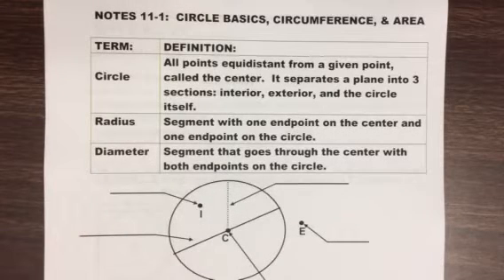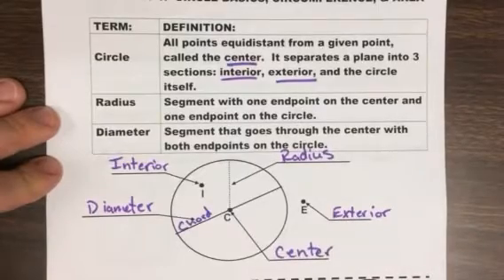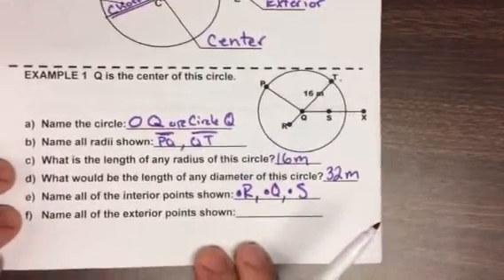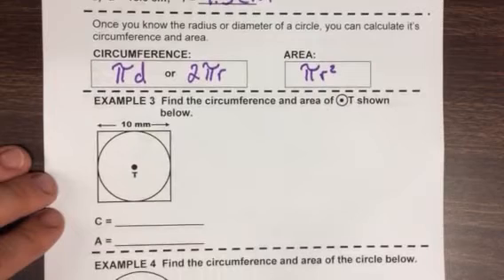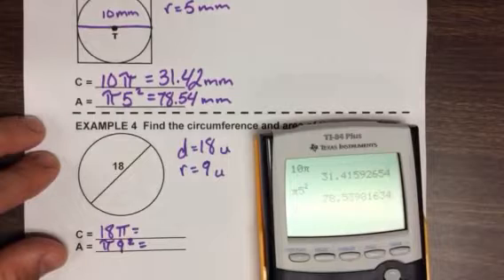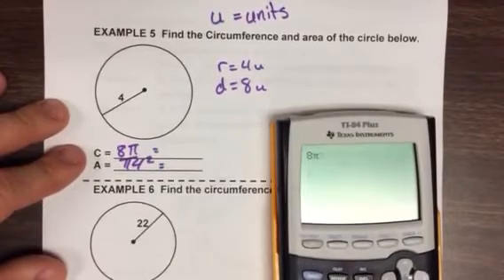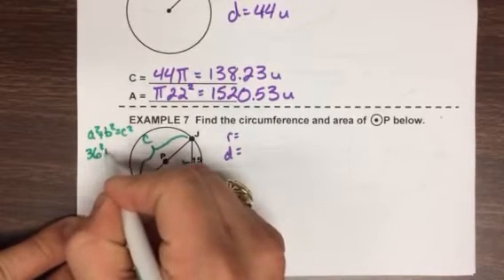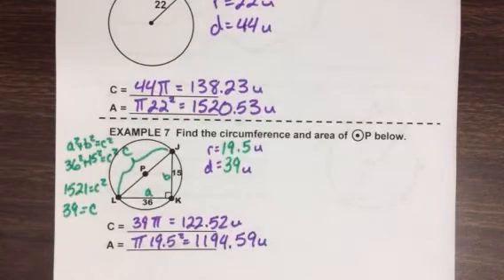Notes 11-1 Circle Basics Part 1